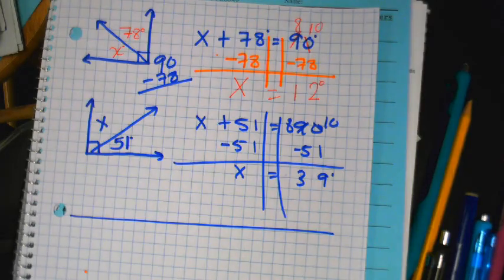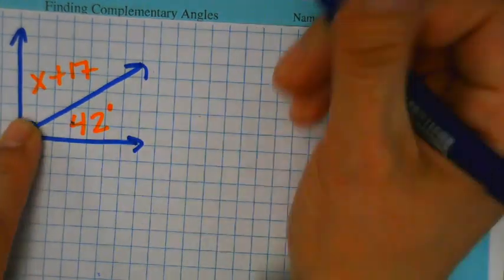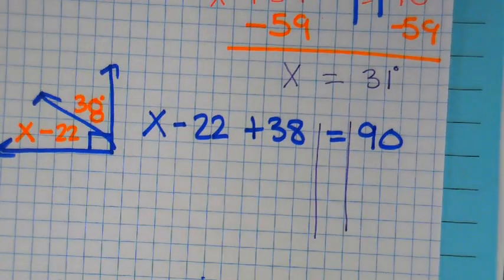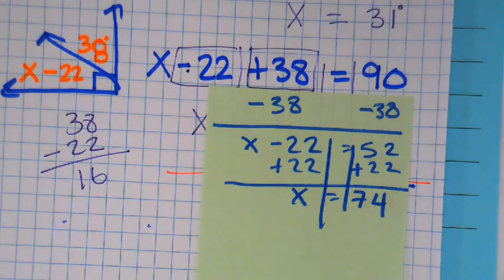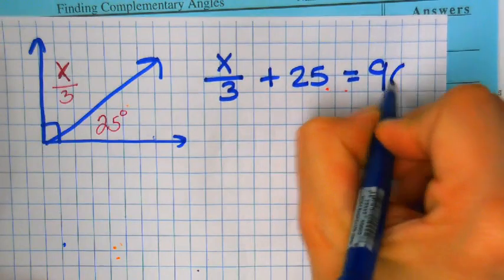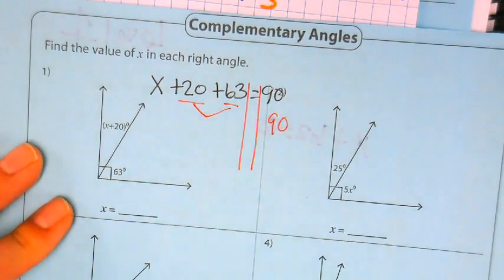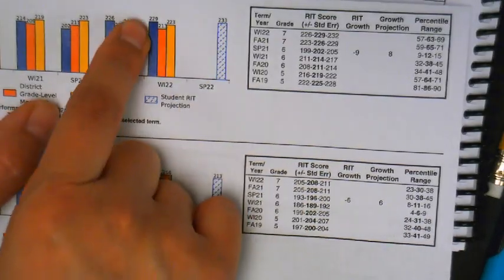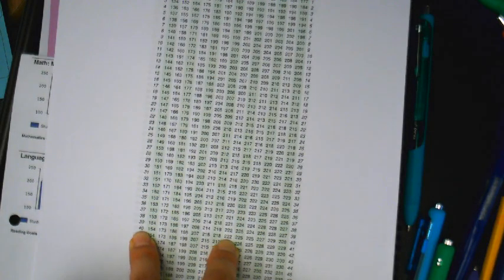Complementary Angles 2